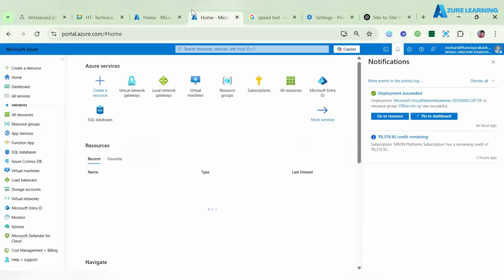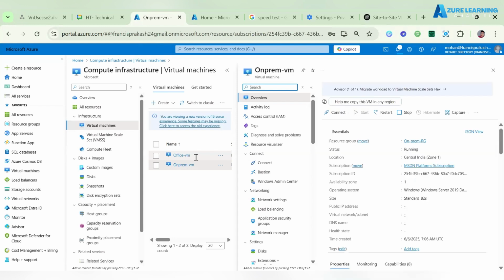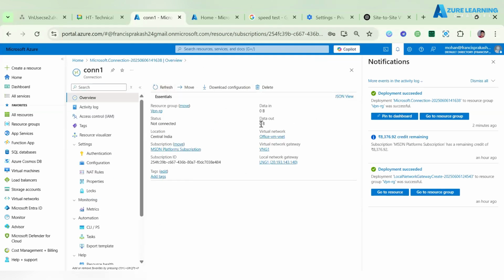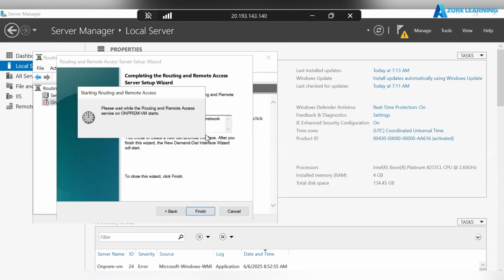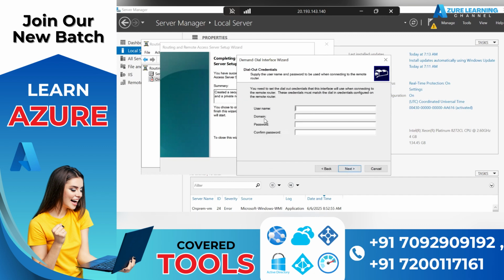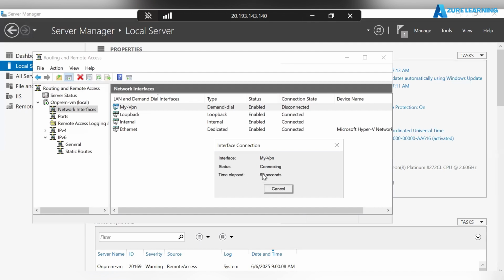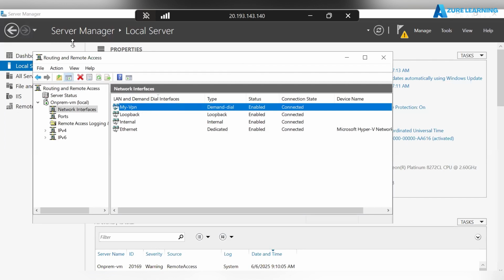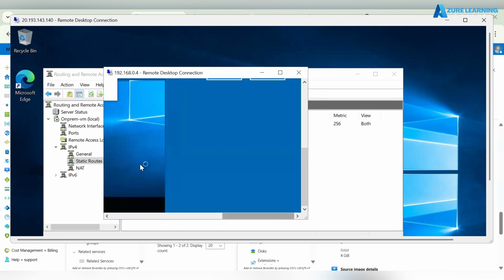🎥 VPN Explained– Part 3 | Real-Time Troubleshooting & Security Insights | VPN Tutorial for Beginners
Welcome to Part 3 of the VPN Series!
In this video, we’ll focus on real-time troubleshooting steps, common configuration issues, and security challenges when using a Virtual Private Network (VPN).

🧠 Perfect for:
✅ Beginners with basic VPN knowledge
✅ Engineering Students working on networking projects
✅ Job Seekers preparing for CCNA or Cyber Security roles

📌 Don’t forget to check Part 1 for VPN basics and Part 2 for tunneling and usage scenarios!

🎓 Learn | Practice | Implement